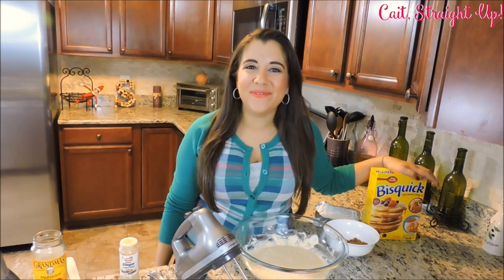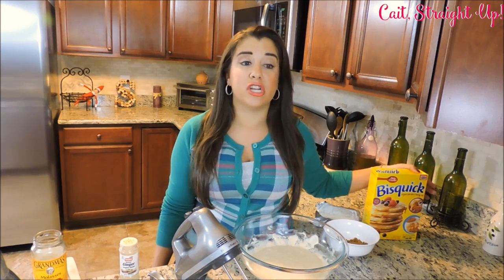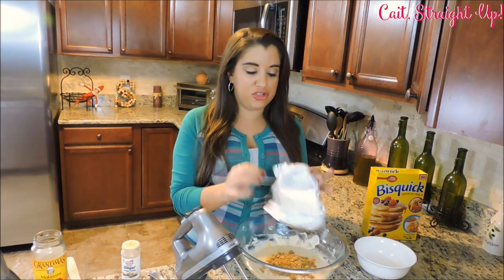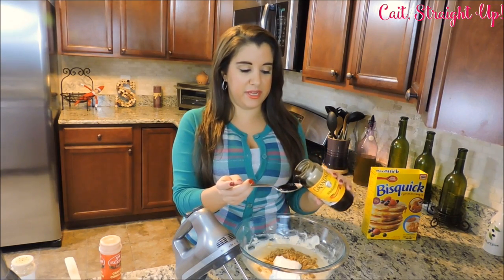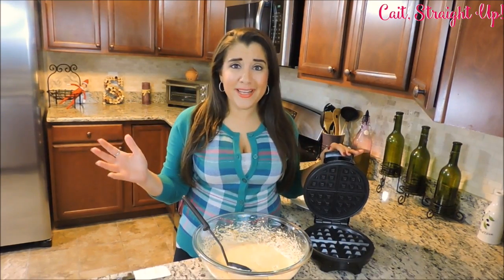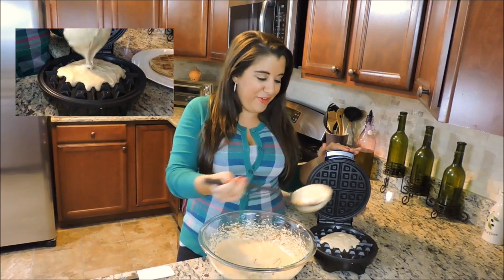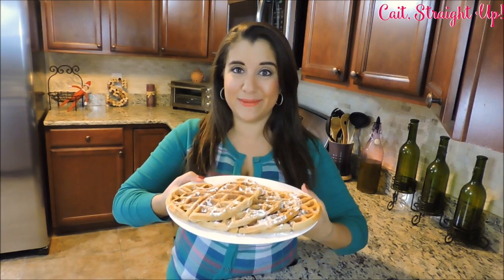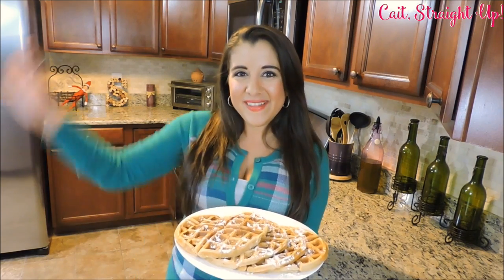Gingerbread Cheesecake Waffles | Cait Straight Up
These Gingerbread Cheesecake Waffles are a delightful breakfast or snack for the holiday season! Recipe starts 0:19. With just a few additional ingredients to your typical waffle recipe, you can kick up your holiday breakfast a notch or two. Smother with some maple syrup or powdered sugar and enjoy with family and friends!

For the full Gingerbread Cheesecake Waffle recipe visit caitstraightup.com

Enjoy these delicious waffles and have a very Happy Holiday!

Cheers!
Caitlin